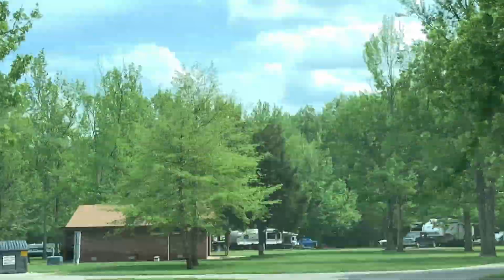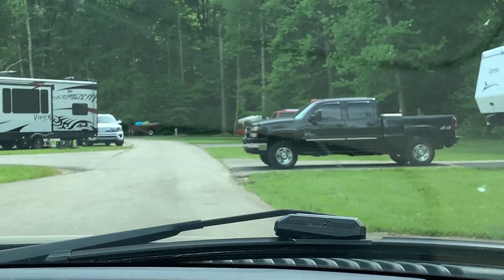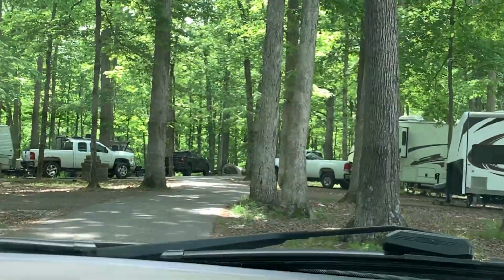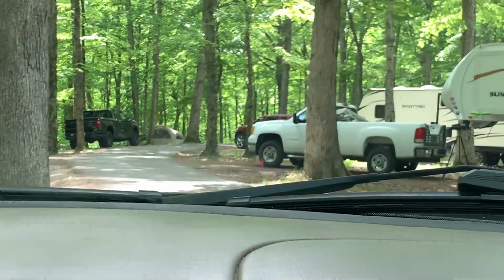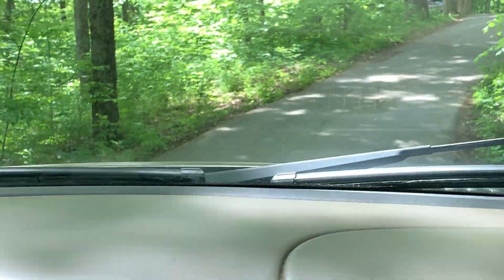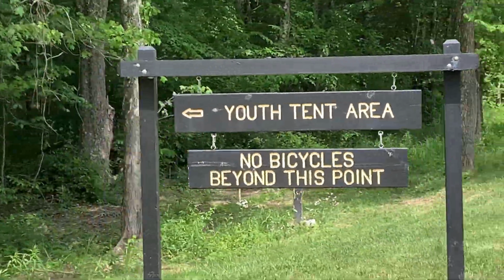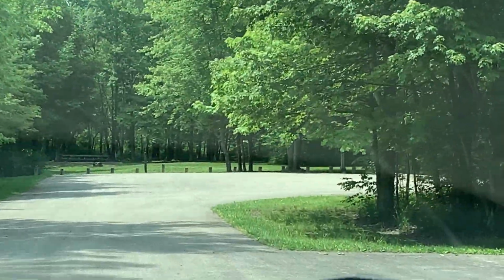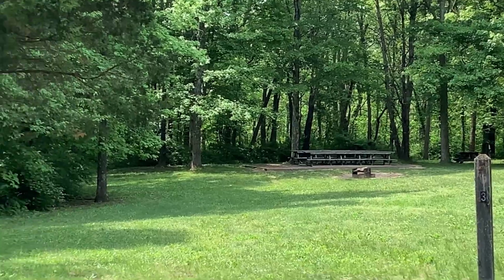Versailles Indiana State Park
Great Park in Indiana!

SOME of the ACTIVITIES

Picnic areas w/shelters
(Shelter Reservations)
Boat Launch Ramp
Fishing
Hiking Trails
Mountain Bike Trails
Rental-Canoe, Rowboat, and Kayak
Swimming Pool with Waterslide
Electric / 226 sites
Equestrian - Electric/ 9 sites
Group Camp
Youth Tent Camping Area
Camp Store

Plus More
Check the website for all information on Versailles State Park

Musician: @iksonmusic